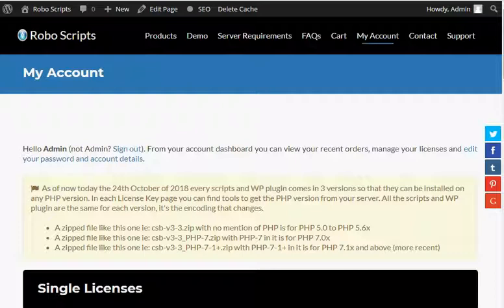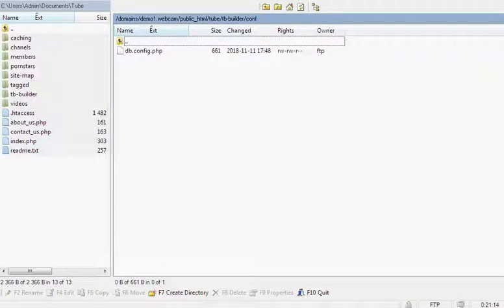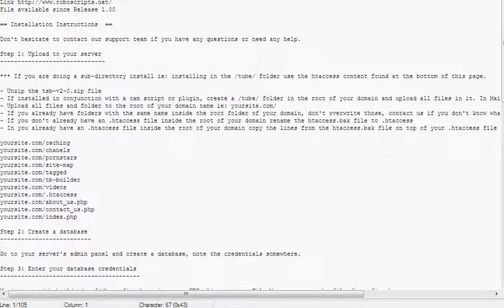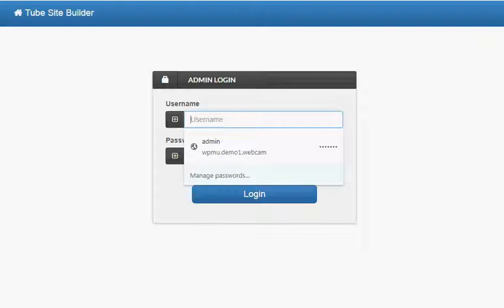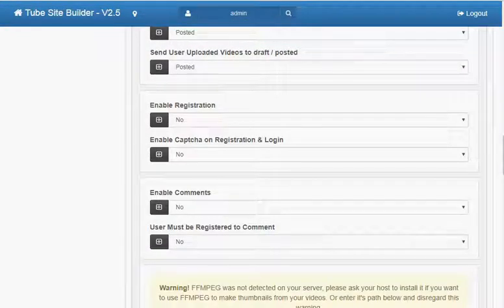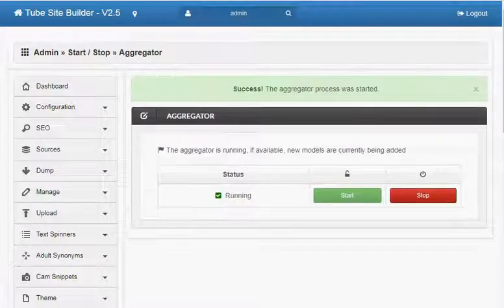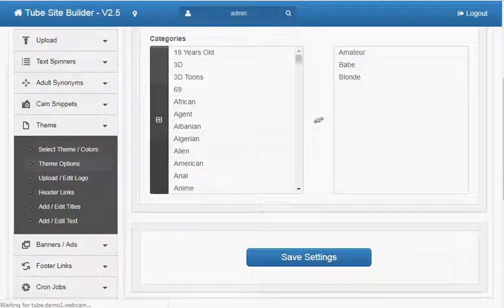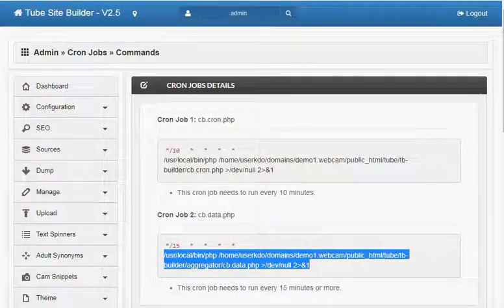Tube Site Builder Quick Install Guide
This is a basic installation guide for the Tube Site Builder from RoboScripts.net allowing you to build your own adult tube site with  sites like pornhub, redtube, xhamster...